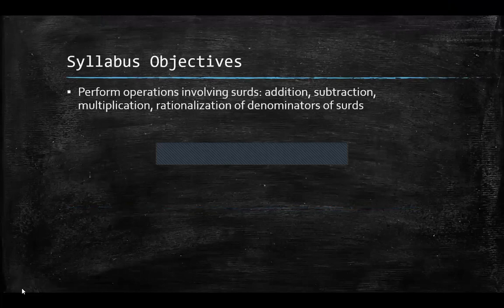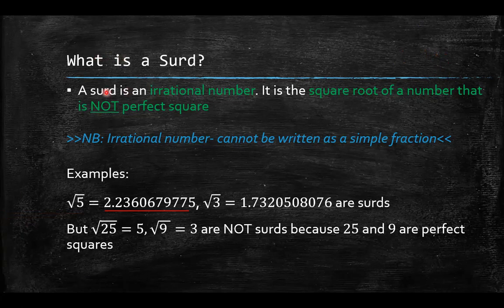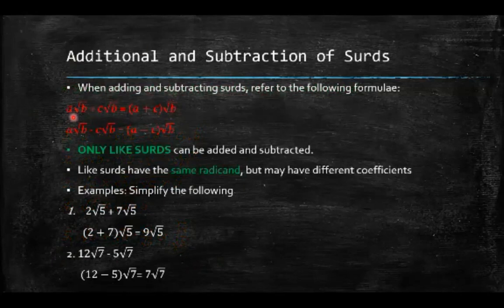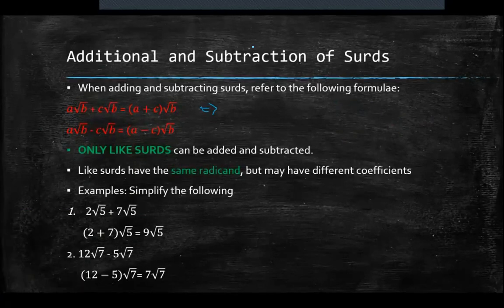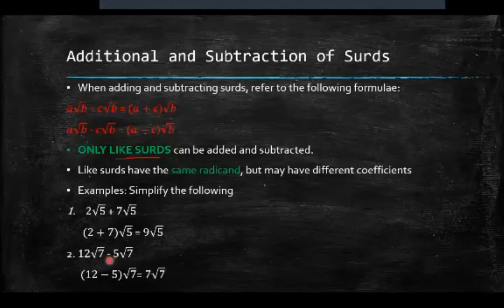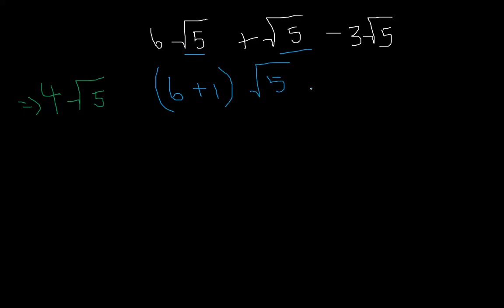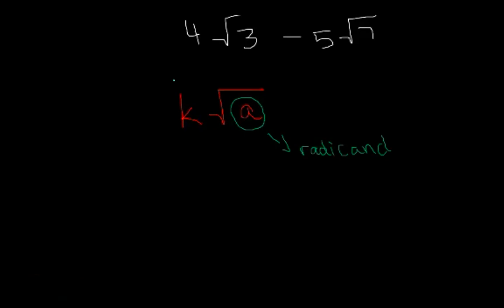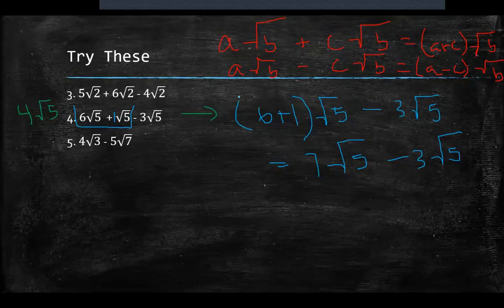Class 16 (part 1)